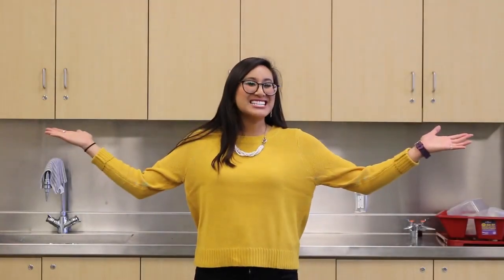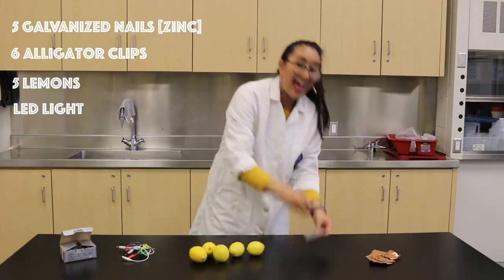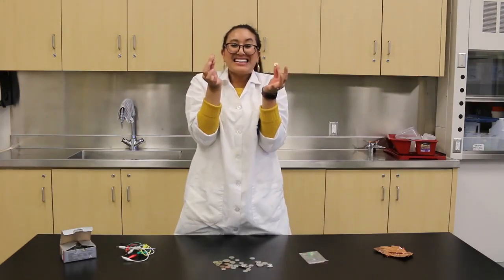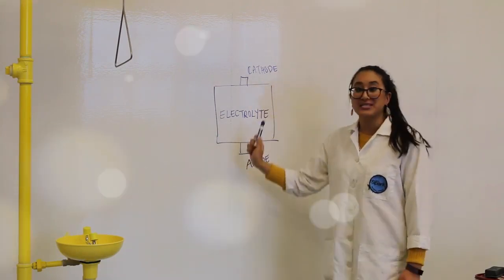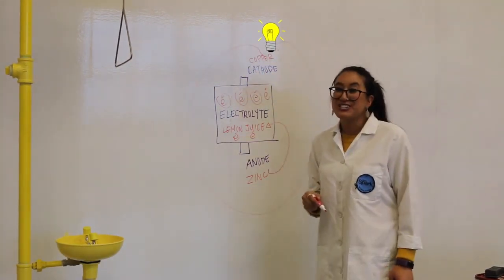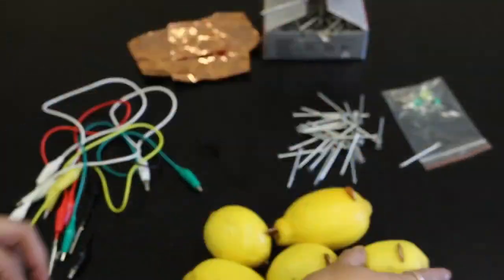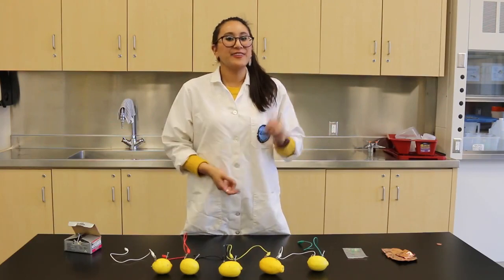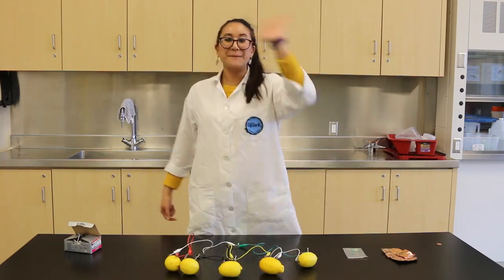Lemon Power Fruit Battery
When life gives you lemons, MAKE A BATTERY! Watch how to complete an energy circuit using a lemon as a battery.